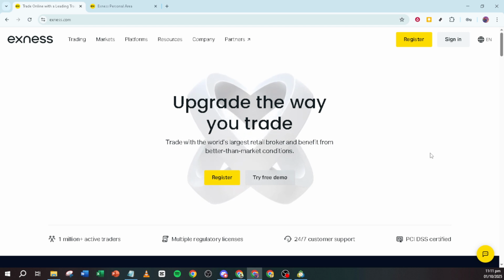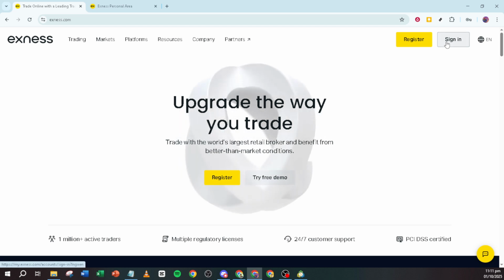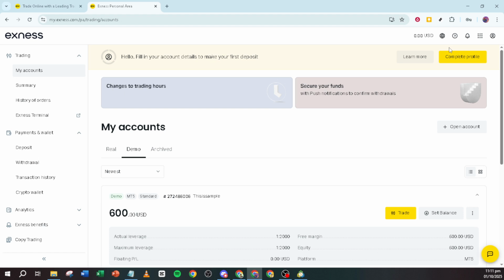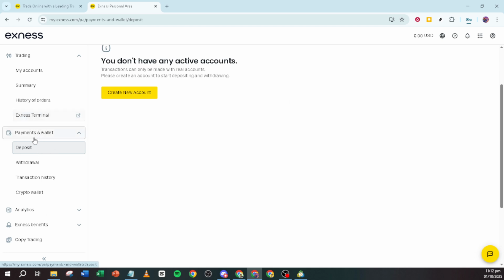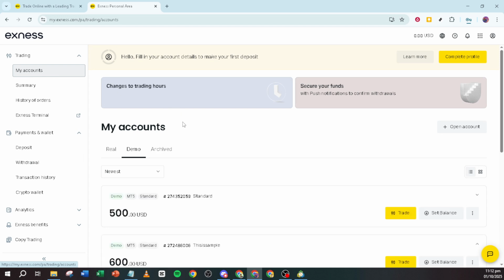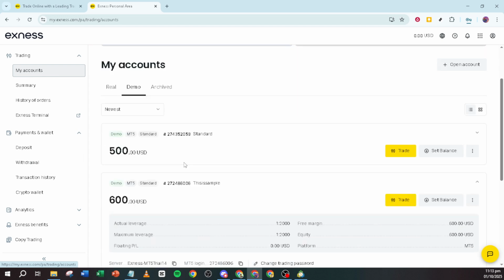How To Add Money To Your Metatrader 4 Account Easy Way For Beginners Kot4x [Latest 2025 Update]